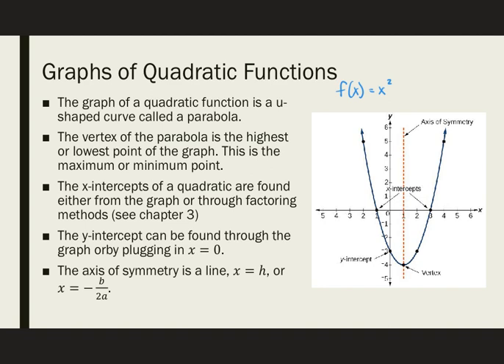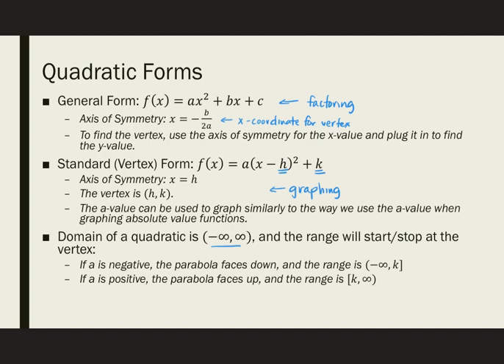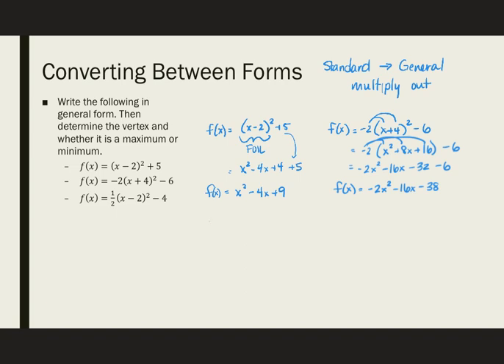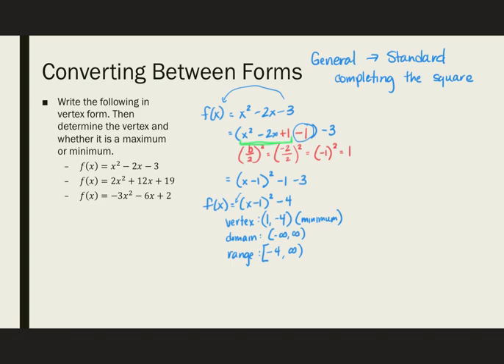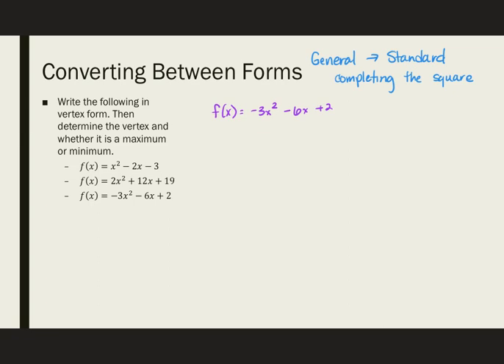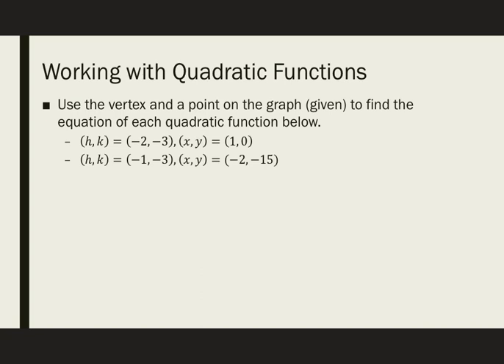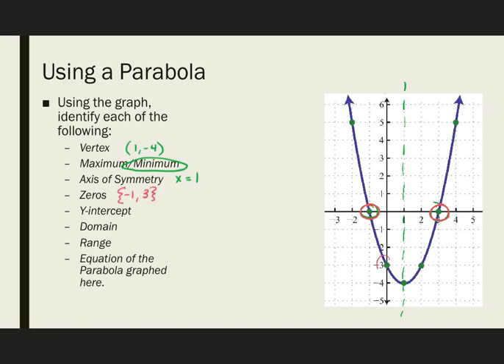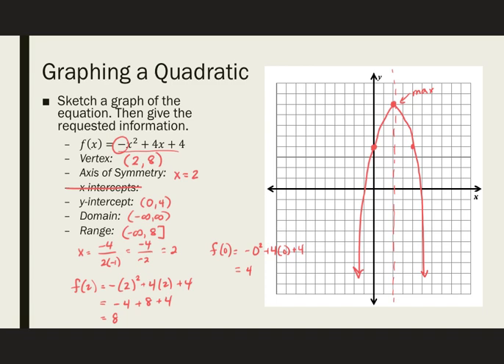Section 5.1: Quadratic Functions